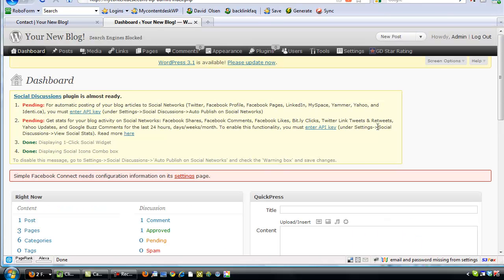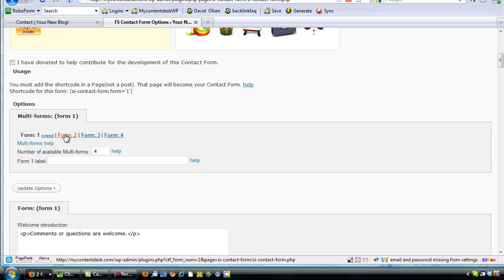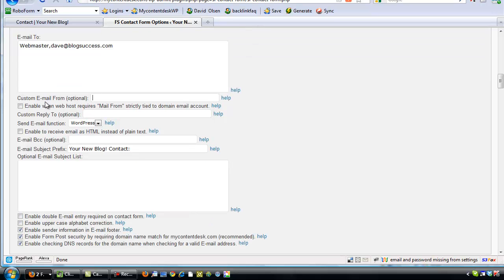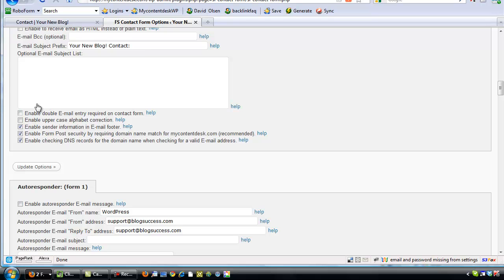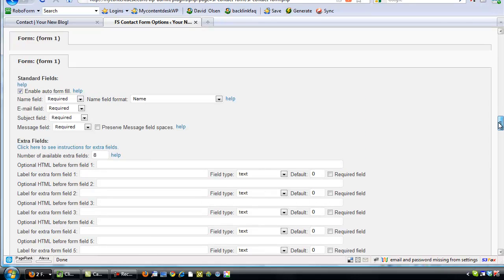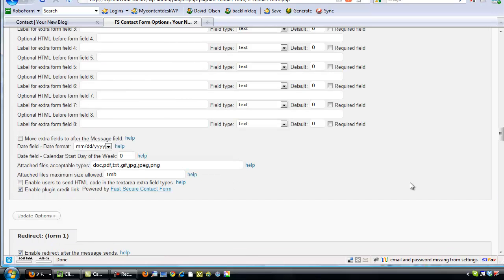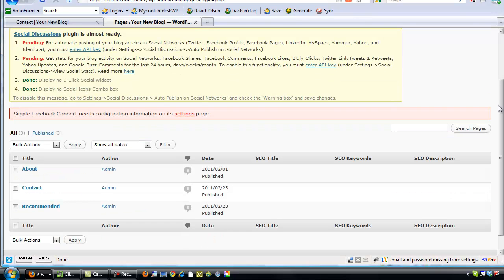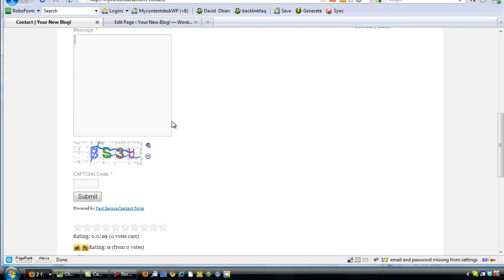Creating Your Contact Page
Time and Confusion: The two biggest hurdles members frequently run into are having enough time to get everything done with their blogs and being confused about what their site should look like and do when people land on it.

The second point, confusion, is often related to the first point, time.  If you don't take the time to work through the material here, you can miss key steps in building a a great, professional-looking and performing site.

So make sure you spend your time wisely and work through the training system the way it is laid out - it will end up SAVING you a lot of time!